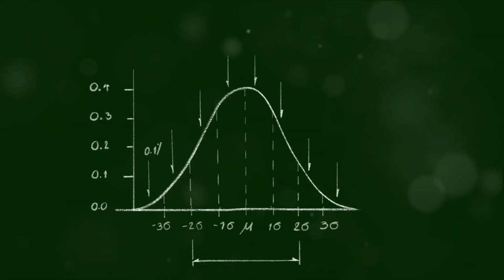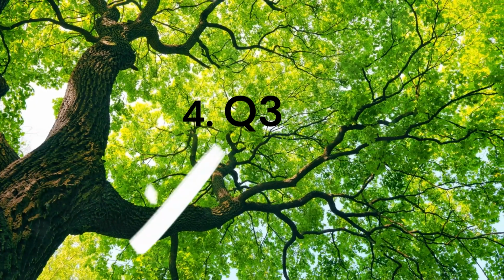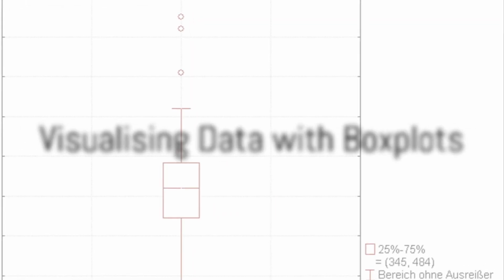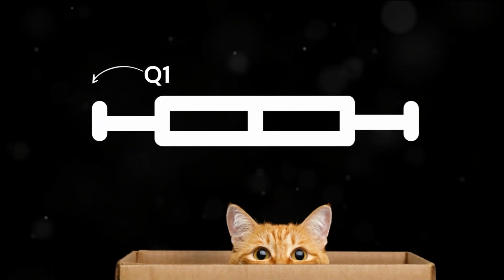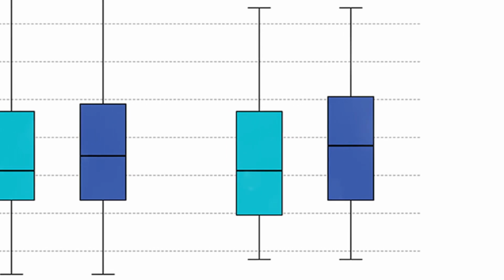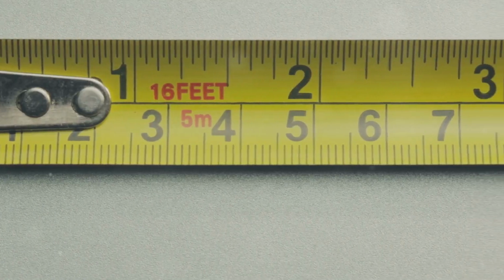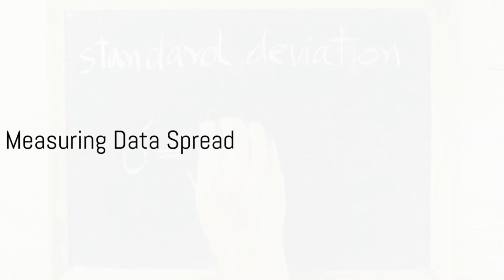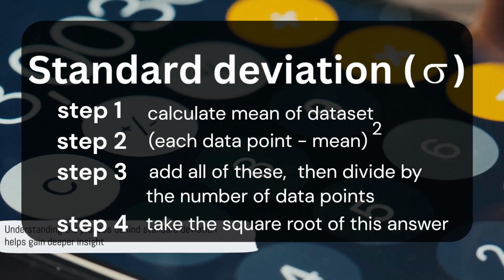Visualise Your Data: A Boxplot Adventure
Unlock the secrets hidden in your data as we embark on a journey through the fascinating realm of numerical variables! 🚀 Ever wondered how to decode the language of numbers? In this video, we dive into fundamental concepts that unveil the mysteries of data, exploring key methods for summarizing numerical variables.

📊 Explore with Us: Summarizing Numerical Variables
Join us as we unravel the power of the five-number summary, a simple yet robust tool offering insights into your data's distribution. Move on to the visual feast of boxplots, detecting outliers and showcasing your data's central tendencies. Discover the heart of your data with the sample mean and navigate the spread of values with the standard deviation.

🔍 Key Topics Covered:

Five-Number Summary: Your data's snapshot from minimum to maximum.
Boxplots: Visualizing data distribution, detecting outliers, and understanding interquartile range.
Sample Mean: The heartbeat of your data, revealing central tendencies.
Standard Deviation: Unveiling the spread and variability within your dataset.
Ready to transform your understanding of numerical variables? Dive into the world of numbers with us – from the basics to advanced insights! 📈📉

Get ready to elevate your data game – hit play and start your journey into the world of numerical variables! 🎥📊